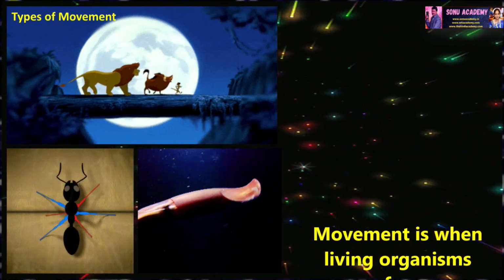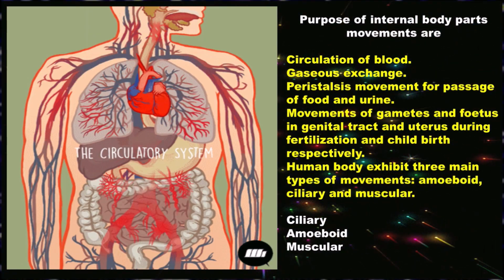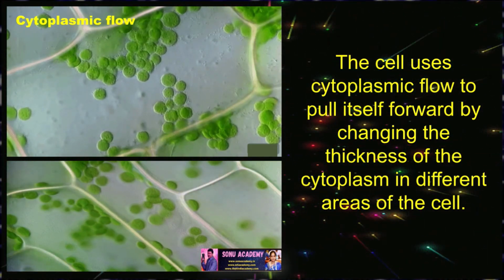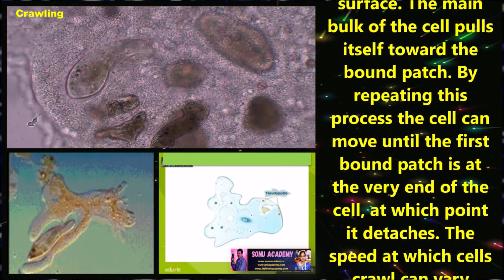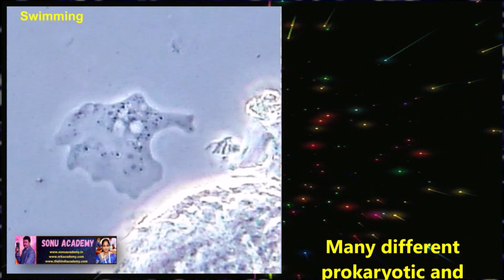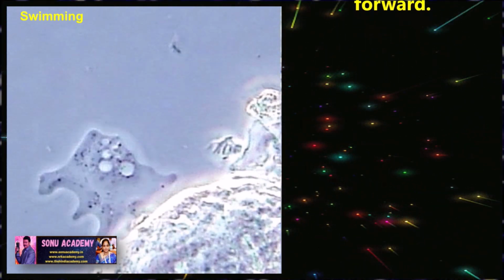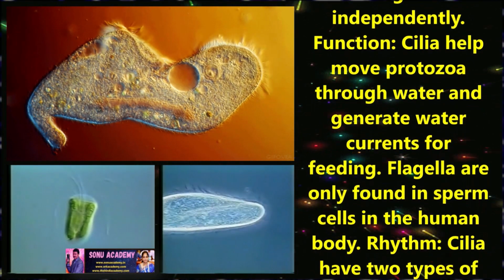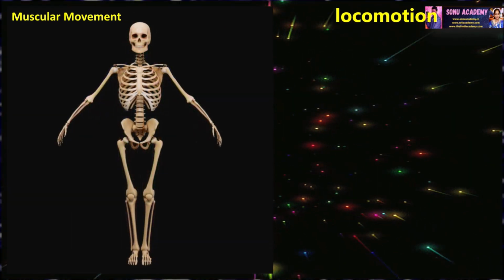Types of Movement || Chapter-20 || class11 biology @Locomotion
Movement is when living organisms move from one place to another. In case the movement changes the location or position of a living organism, it is called locomotion.